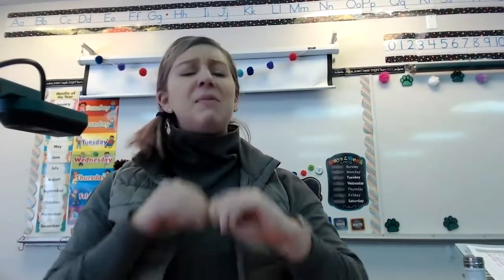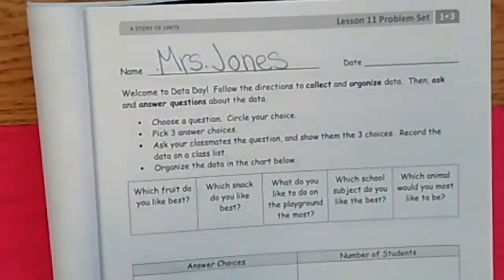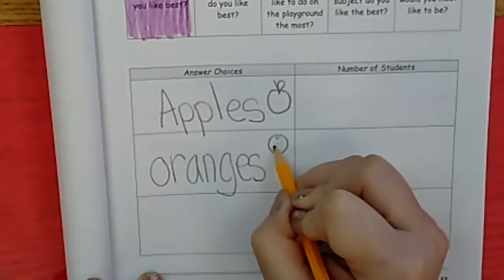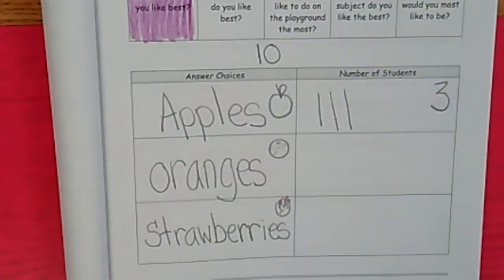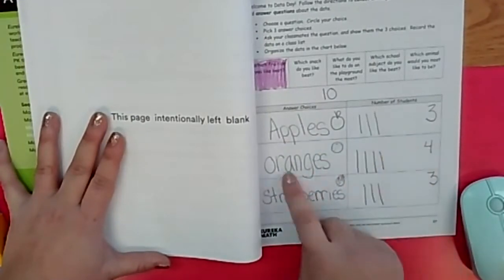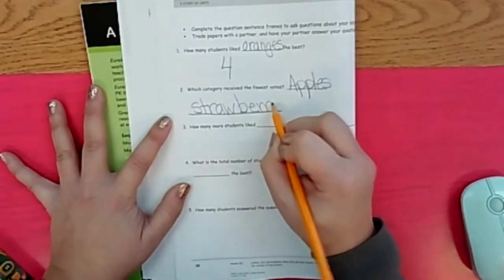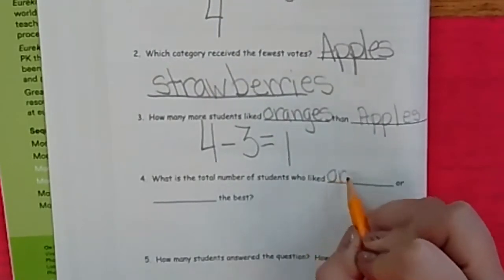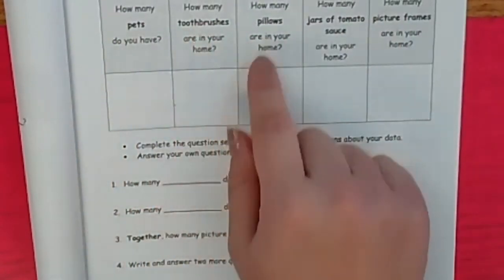Math Lesson 3-11